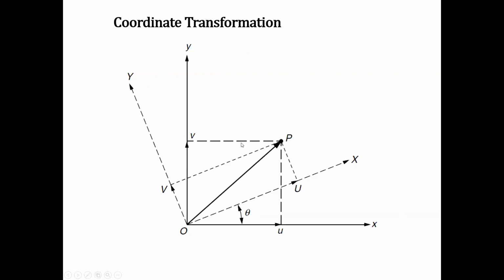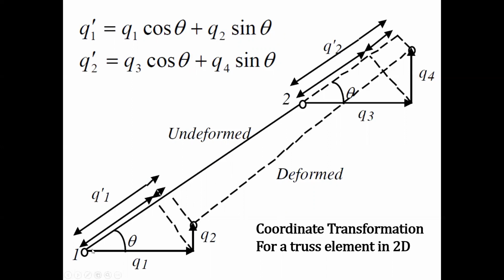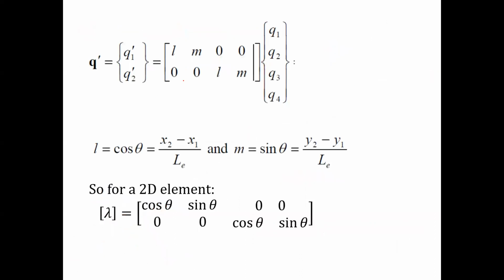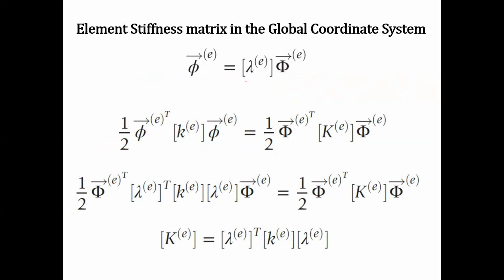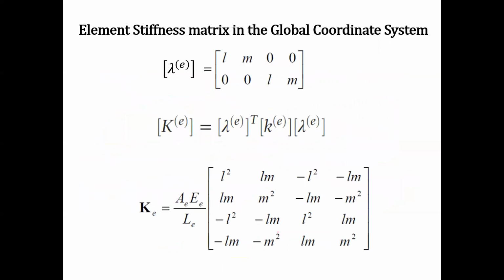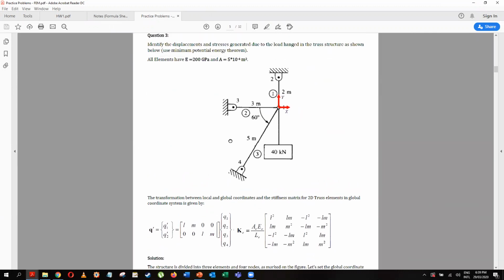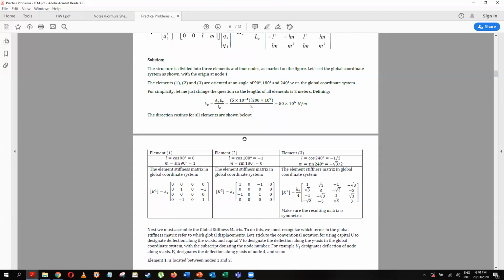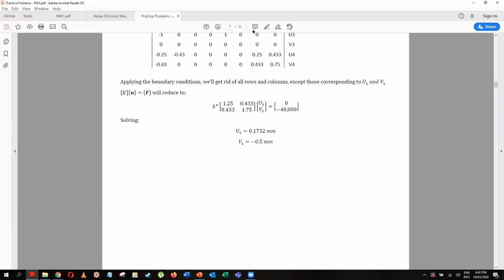MTS415 - 03-24 Trusses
MTS415 - Special Topics in Mechatronics
NUST College of E&ME